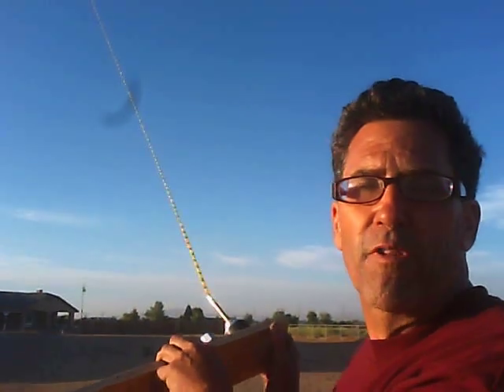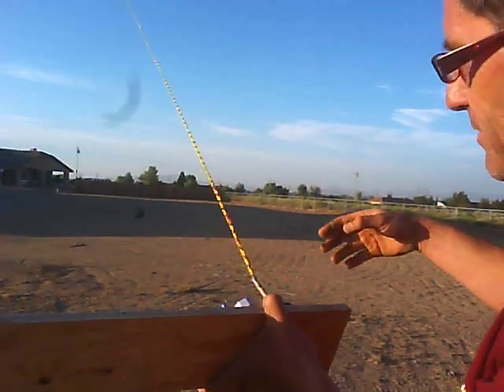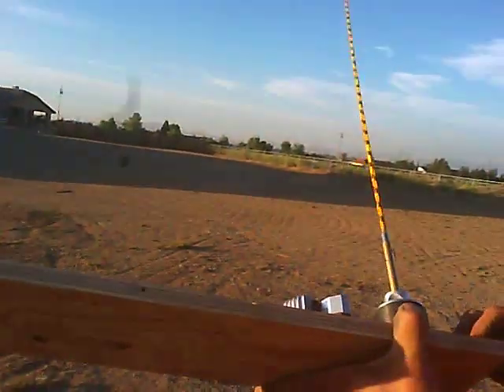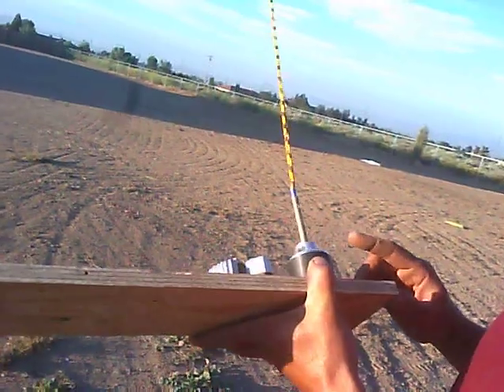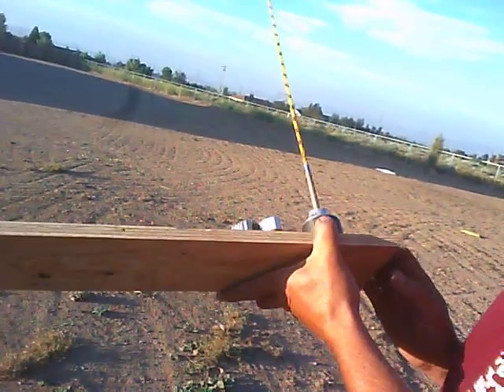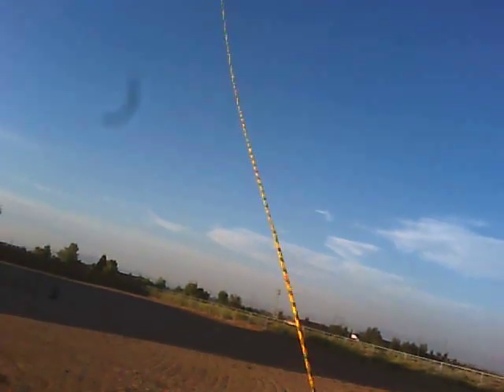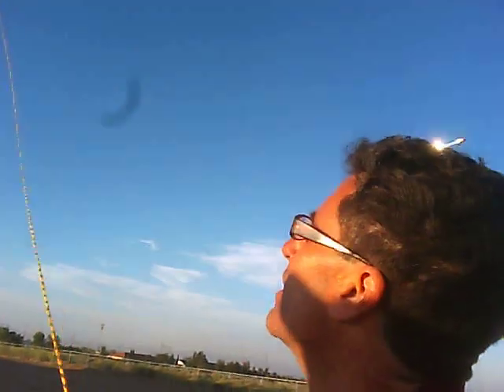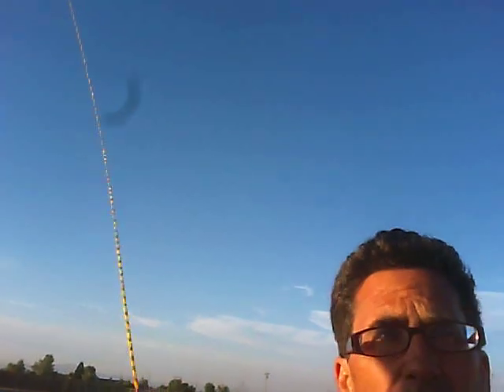Flying Superturbine(R) Explained by Doug Selsam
Doug Selsam of USWINDLABS further explains his strange flying wind turbine.  Who knew Airborne Wind Energy was this easy?  This Flying Superturbine(R) cost $20 at Home Depot.  No big budget needed to demonstrate important new concepts.